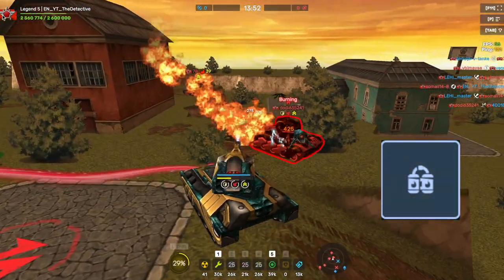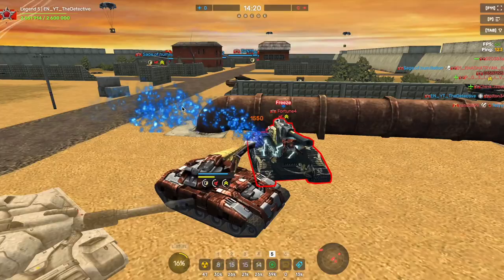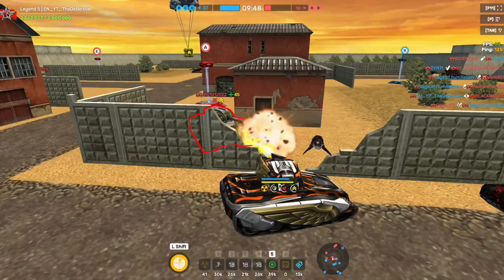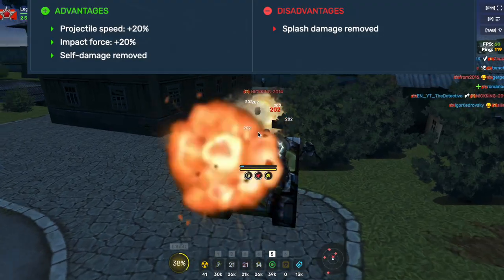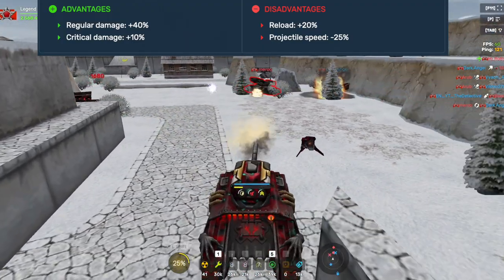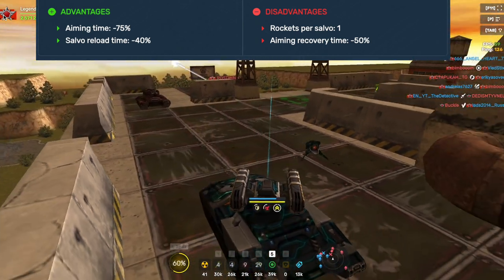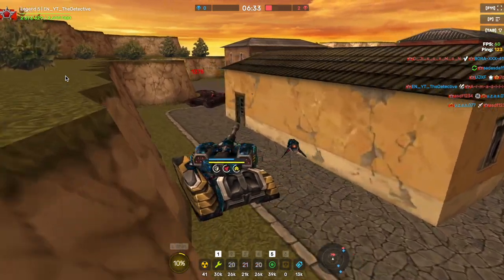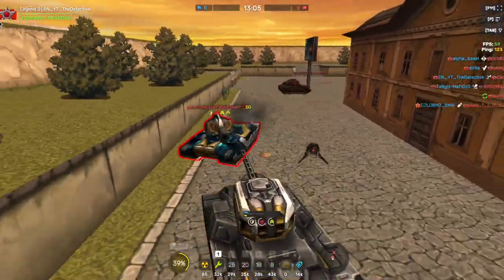Best Crystal Augment for EVERY Turret - (2023) Tanki Online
Best Crystal Augment for EVERY Turret - Tanki Online

Update: Tanki keeps making updates so here are the new best augments. (if I didn't mention the turret it means the augment stayed the same)
Firebird: Best augment now is Incendiary Mix

Ricochet: Berserk augment has been moved to a legendary augment so the new best augment for crystals is plasma torch

Hammer: Adaptive reload is not a crystal augment anymore so now the best augment is duplet or high capacity ammo clips

Striker: nothing has changed but uranium and remote detonation are both solid augments

00:00 - Intro
00:02 - Firebird
00:23 - Freeze
00:38 - Isida
00:51 - Tesla
00:59 - Hammer
01:20 - Twins
01:31 - Ricochet
01:52 - Smoky
02:06 - Vulcan
02:17 - Striker
02:34 - Thunder
03:03 - Magnum
03:13 - Railgun
03:34 - Shaft (Short Band Emitter)